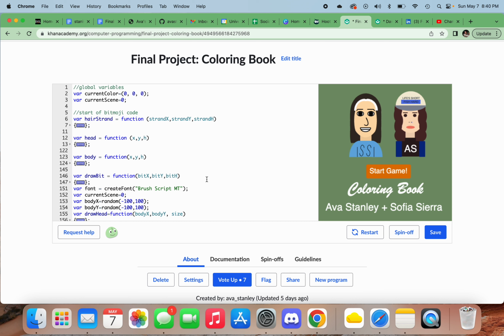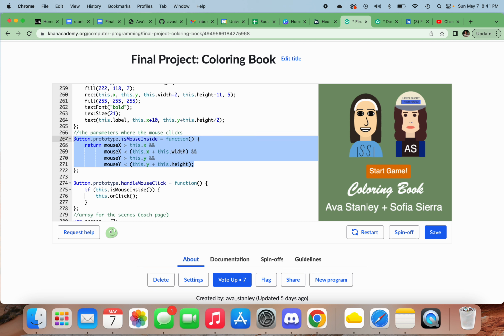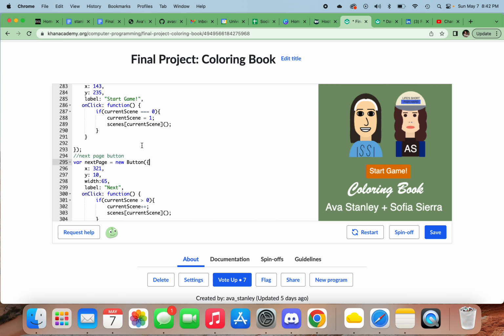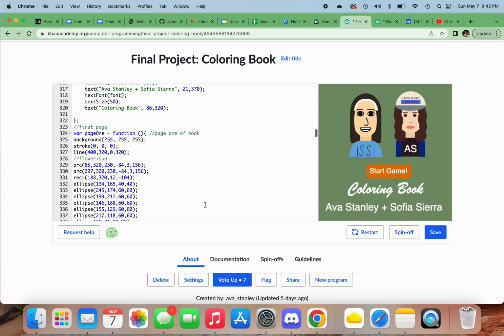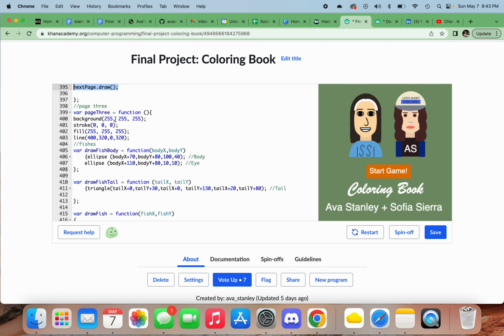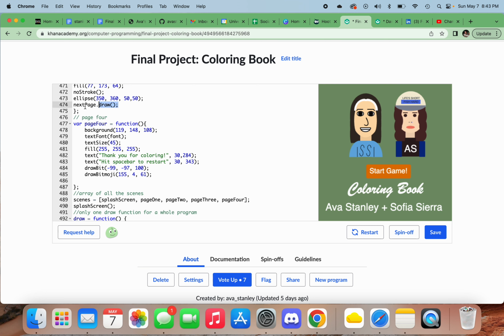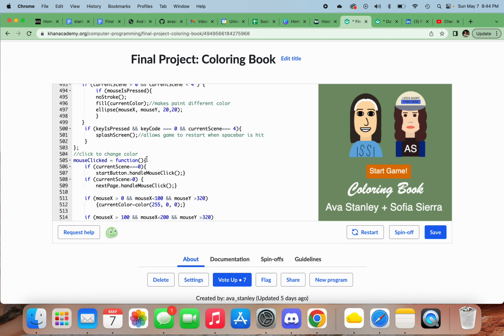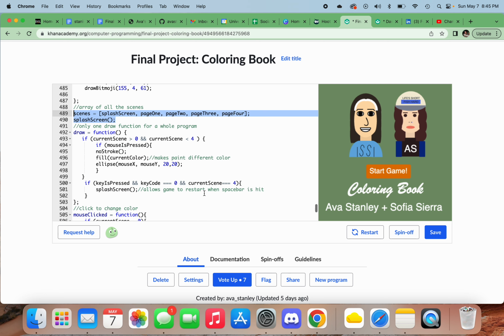Coding Explanation for Final